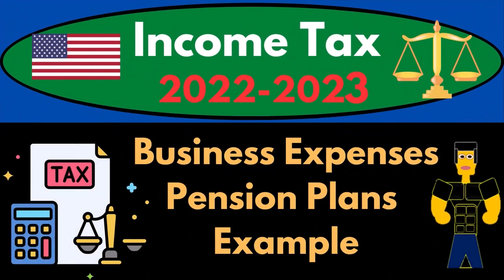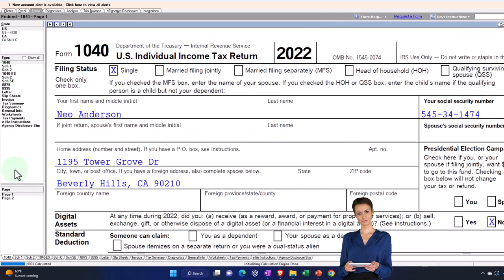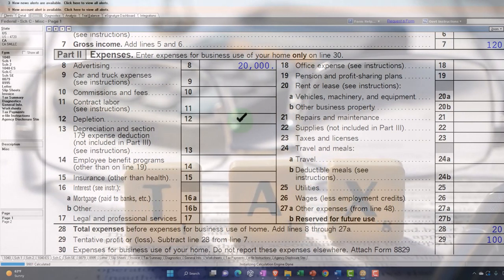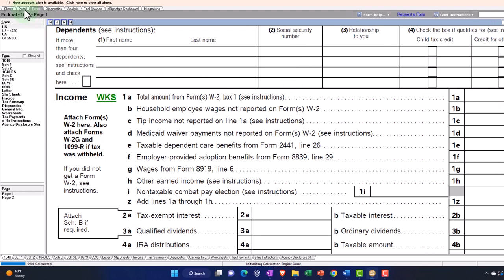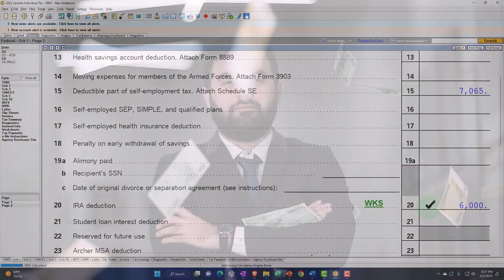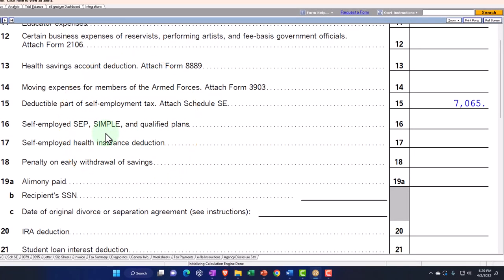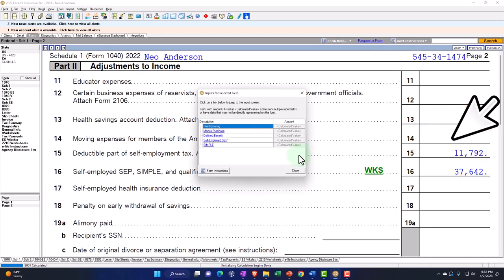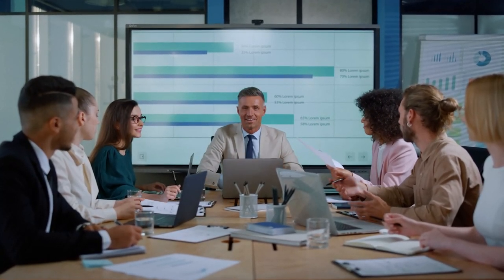Business Expenses Pension Plans Example 6589 Income Tax Preparation 2022 - 2023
Business Expenses Pension Plans Example